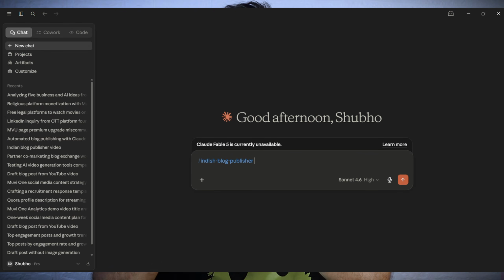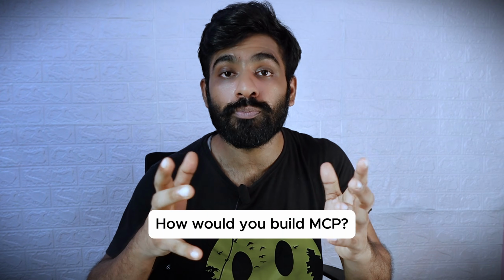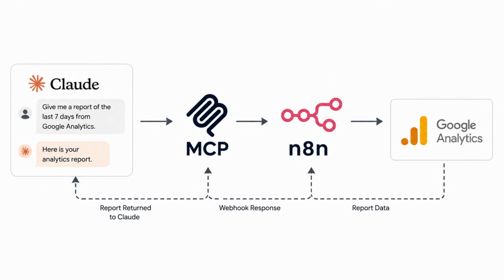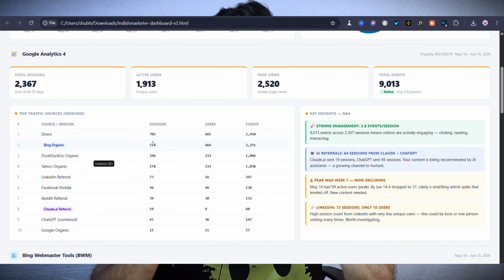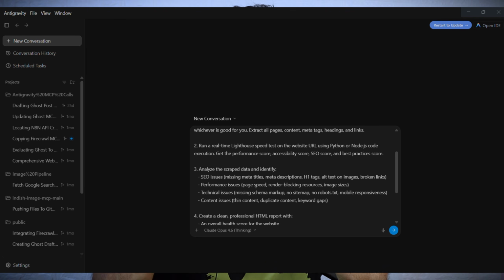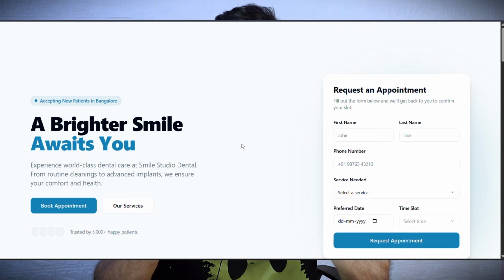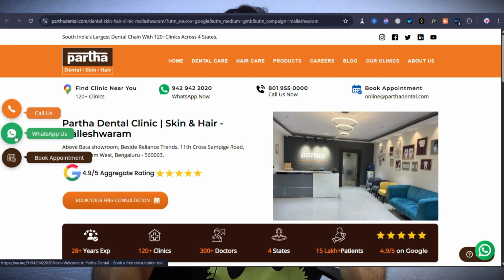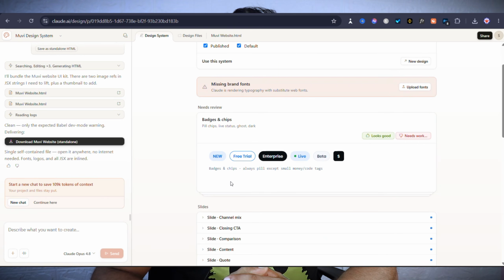5 AI Business Ideas I've Personally Built and Used (Not Theory)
Stop watching generic AI business ideas. See five real AI business ventures I personally built and scaled, including my Claude Design system.

Most content online offers repetitive AI business ideas that never work in practice. Instead of theory, I am showing you the actual analytics and operational data behind five functioning AI business ventures I have launched. This breakdown is for entrepreneurs looking to move past generic advice and see how real systems operate in the current market.

We cover the specific mechanics of building a service around AI, using my own Claude Design project as a primary case study. You will learn how to structure presentation decks and systems that actually convert, rather than just chasing trends. This is a practical look at what it takes to build a sustainable AI startup without the usual fluff.